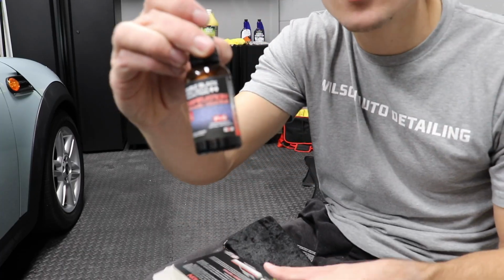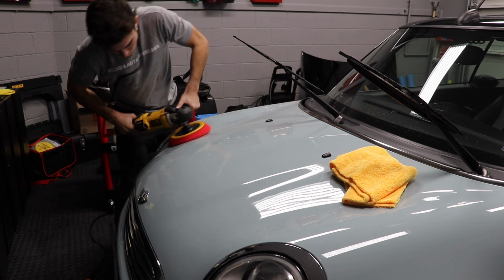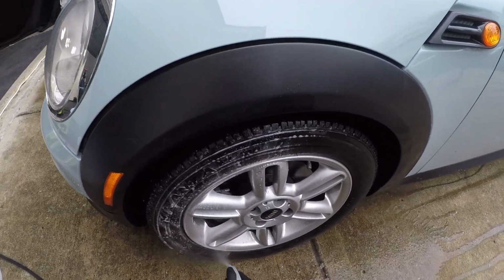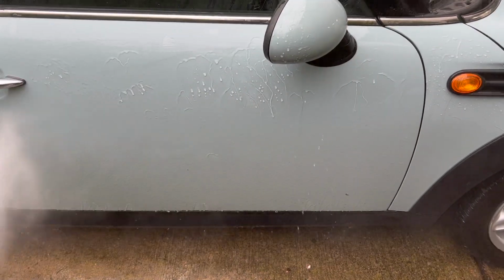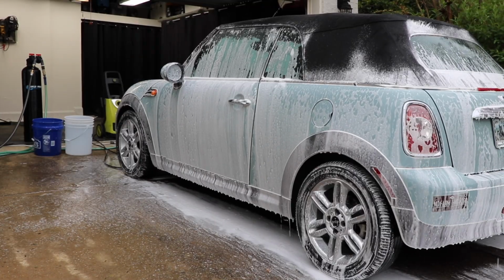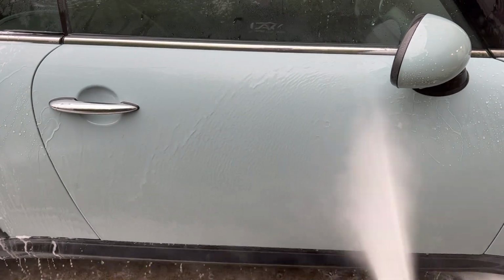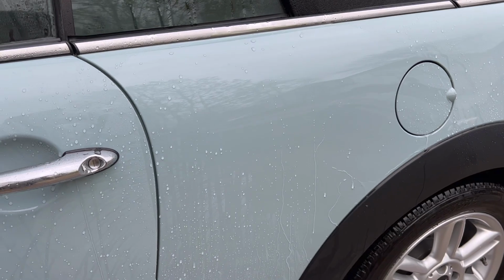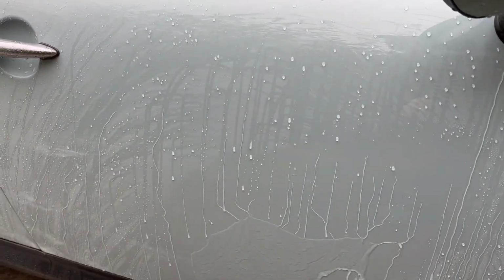How To Keep a Coating In Perfect Condition Without Regular Maintenance